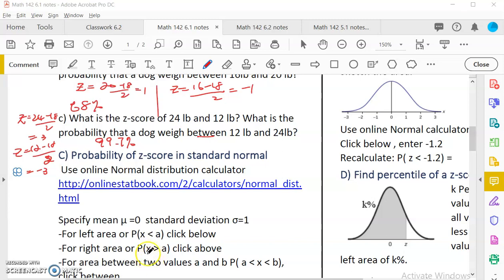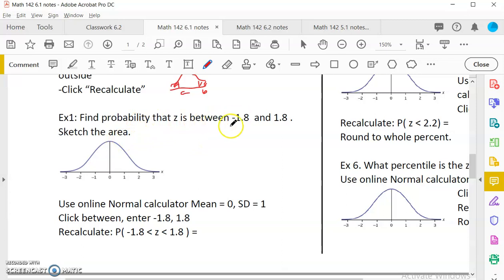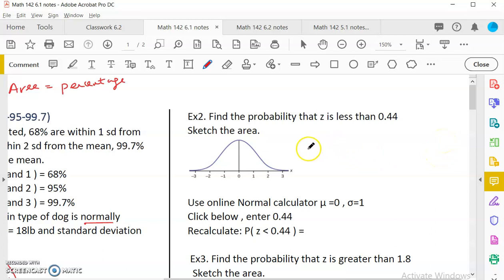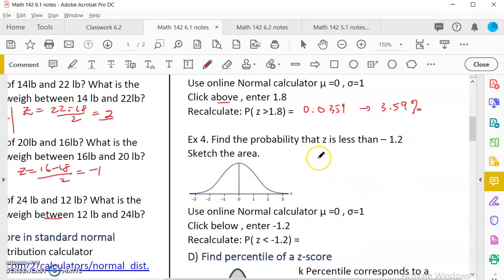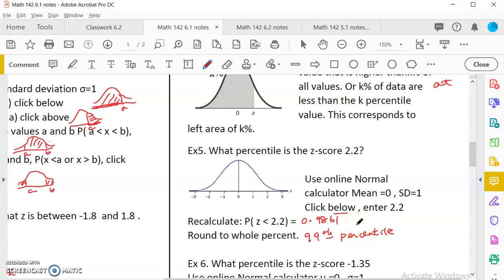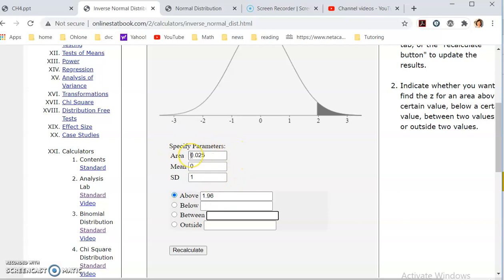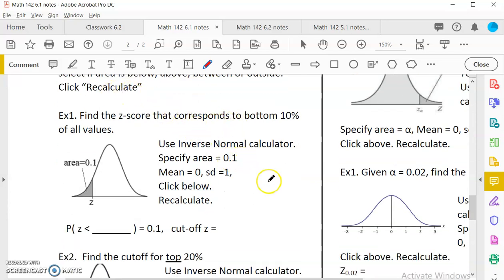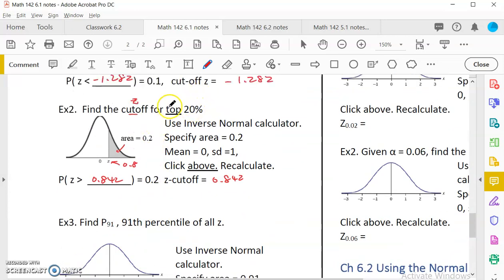OpenStax Statistics Ch 6.1 Standard Normal # 2